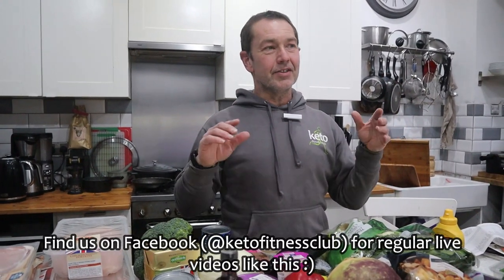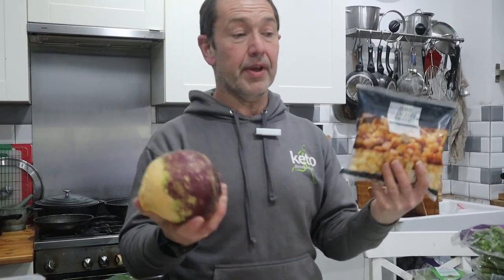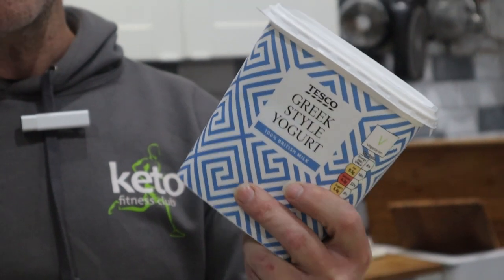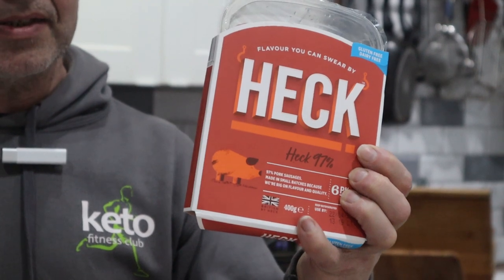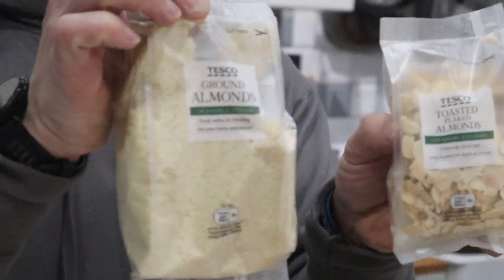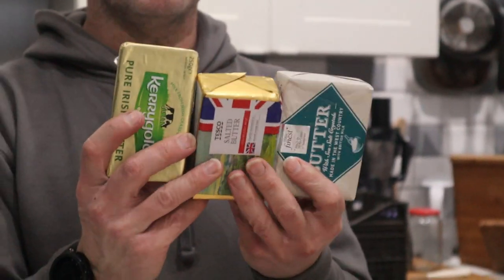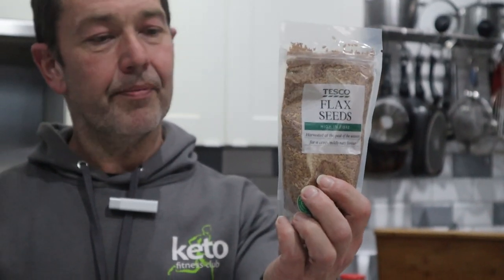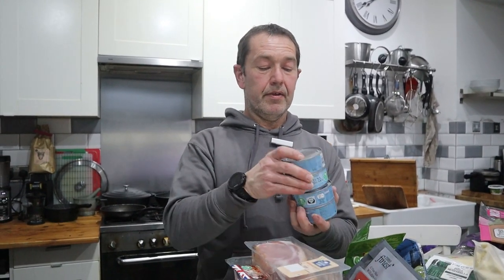Low Carb & Keto Tesco Food Shop: Best Value Items at Tesco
We rarely shop at Tesco apart from to pick up a few specialist bits & pieces, but our fridge was looking pretty empty so we took the opportunity to film a Tesco food shop for you! This isn't really an accurate depiction of our weekly food shop, but rather a compilation of some useful items you'll find, plus some tips on the best value products.

Missing from this video is most of the meats, fish and eggs that we eat - we buy our eggs from our local farmers market and had enough meat & fish in our freezer.